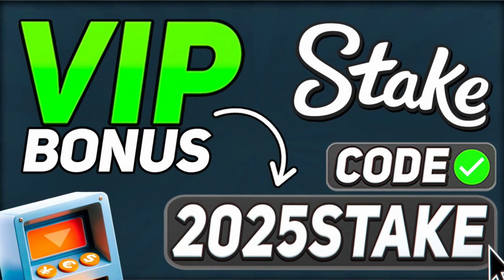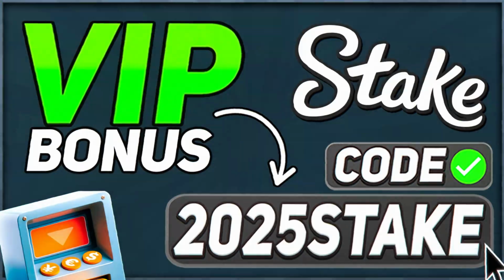Stake Promo Code "2025STAKE" — FREE VIP BONUS (NEW Stake Code Review)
Stake promo code: 2025STAKE

This walkthrough will show you the complete process of creating an account on the platform and redeeming the code “2025STAKE”.

0:00 – Greeting and overview
0:19 – Detailed tutorial: entering “2025STAKE” while registering
0:26 – Guide for current users on how to apply the code
0:44 – Final thoughts

stake
stake promo code